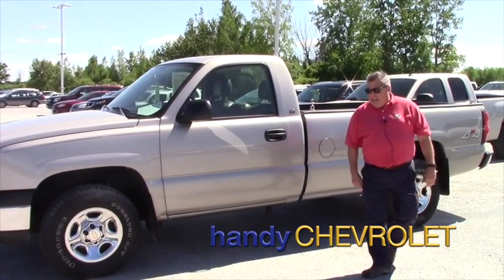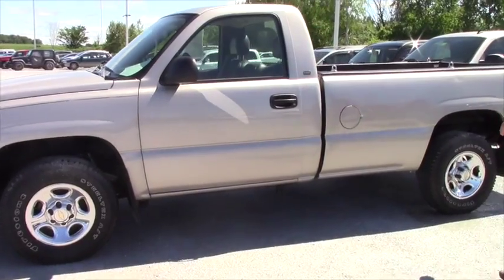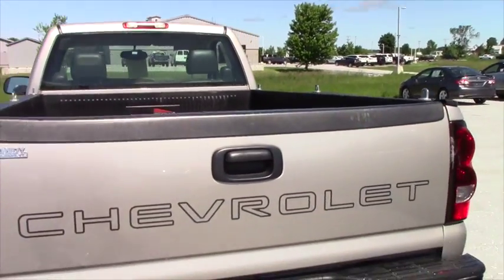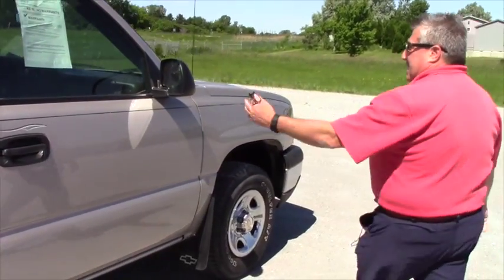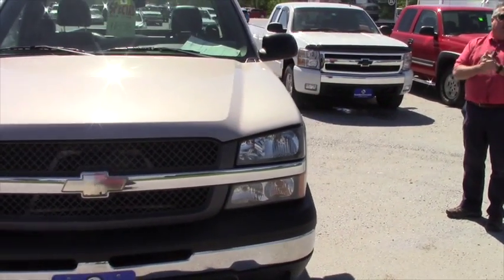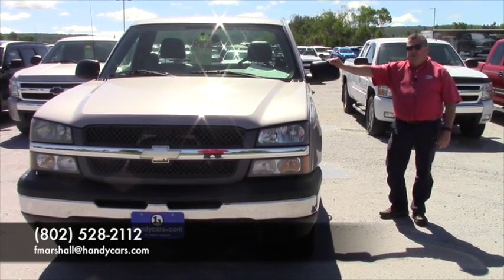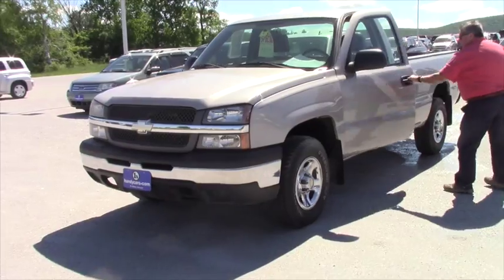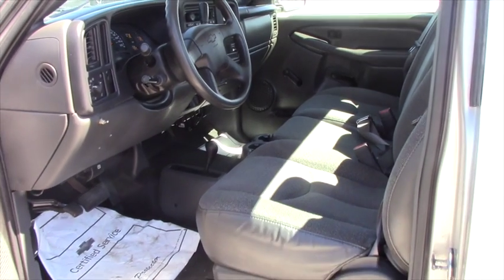2004 Chevrolet Silverado for Danielle from Frank